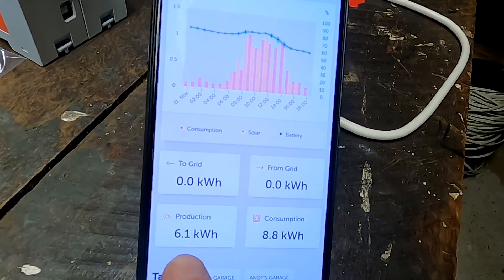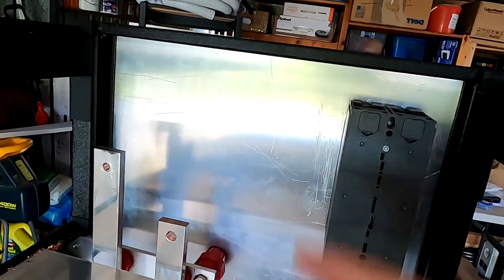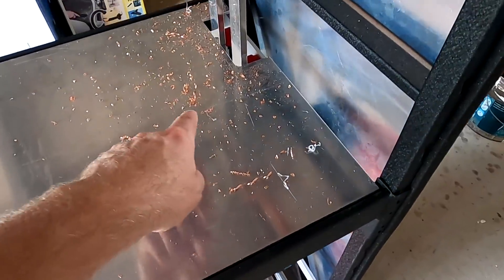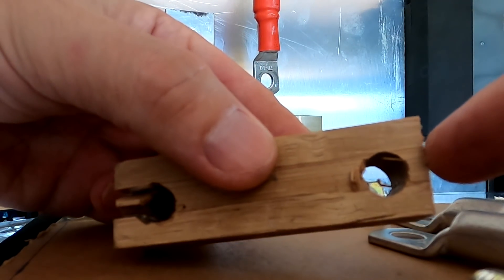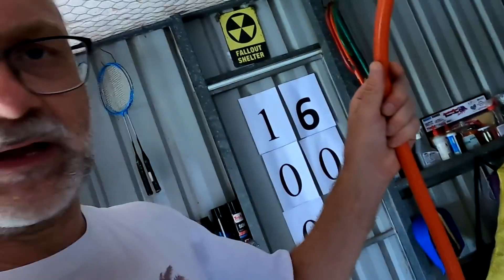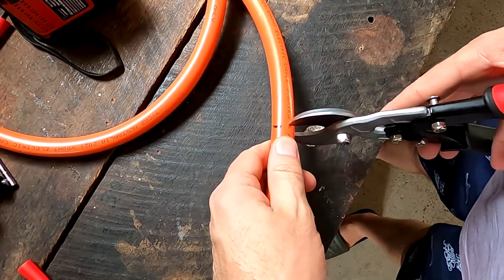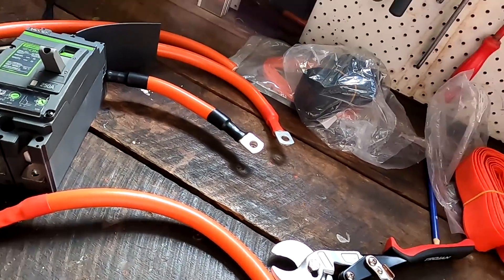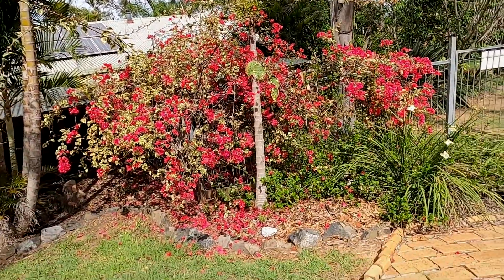70mm ring lugs - better result with 50mm crimper? Battery 2.0 🐸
We're connecting the main breaker in our battery shelf to the main bus bars. The crimping of these 70mm ring terminals is a big concern as the result looks weak. Can I just use the 500m die for the 70mm lugs for a better result?
The work comes to a sudden stop when I realise I made a mistake...